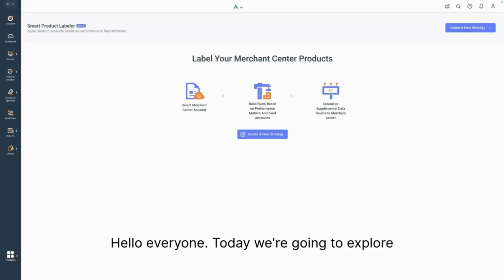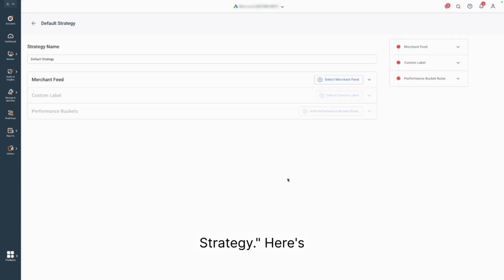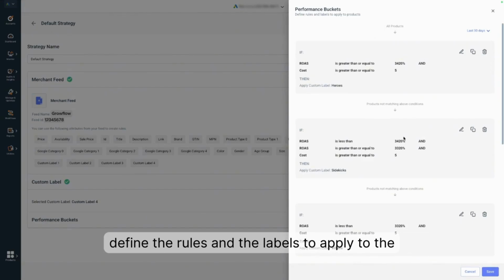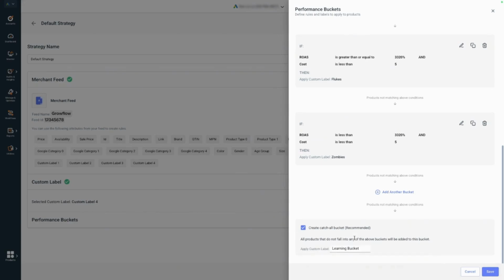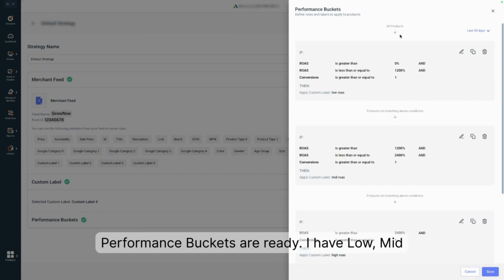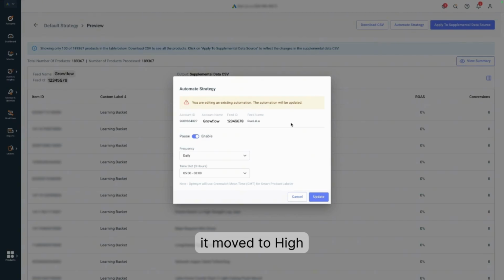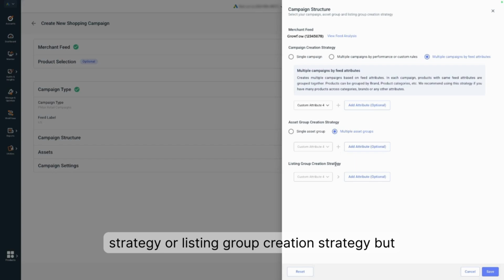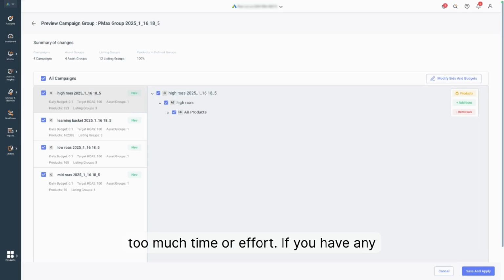Custom Labels Based on Product Performance for Shopping Campaigns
Managing Google Shopping and Performance Max campaigns can get overwhelming—with dozens of products, shifting performance, and constant updates to track. But Optmyzr makes it simpler.

In this video, you'll learn how to use two powerful tools—Smart Product Labeler and Shopping Campaign Management—to organize your product feed based on performance and build smarter campaigns that give you better control over your spend.

By labeling products based on metrics like ROAS or conversions, you can:
- Invest more in high-performing products to maximize returns
- Boost visibility for low-performing or new products
- Create structured campaigns that drive better results

Once set up, these tools run on automation—updating product labels and campaigns automatically as your feed or performance data changes. No more manual tweaks or missed updates.

If you’re looking to structure your Performance Max or Shopping campaigns based on product performance—automatically—this step-by-step walkthrough shows you how to do it using Optmyzr.